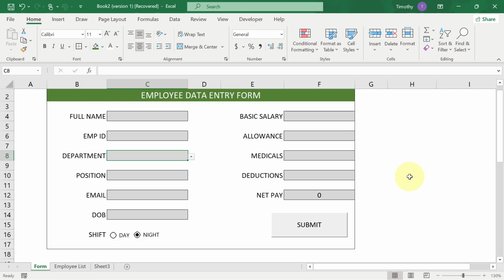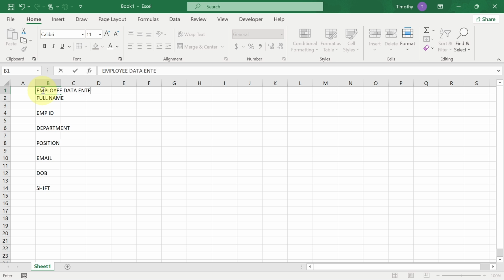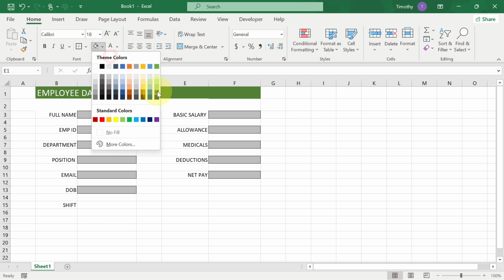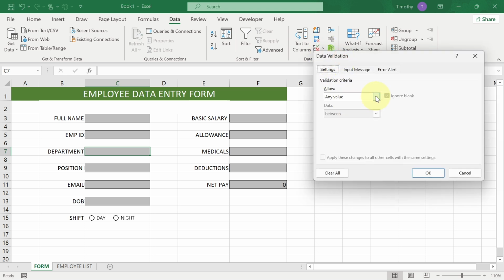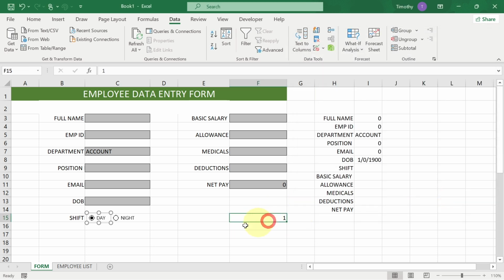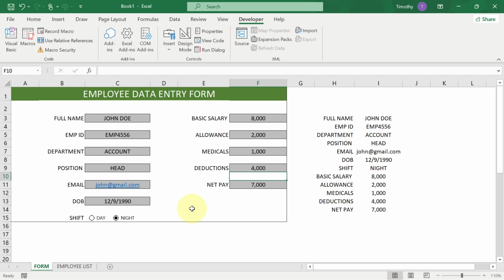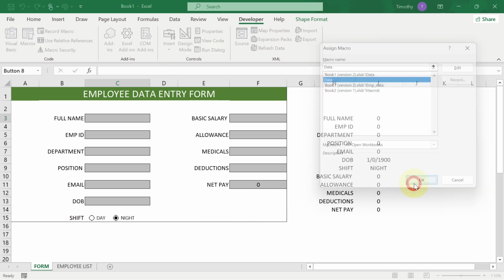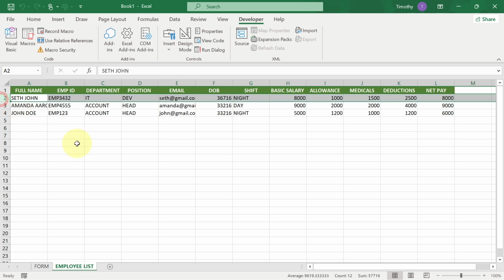Build an Automated Data Entry Form in Excel ⚡ (No Coding Needed!)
Tired of messy spreadsheets and manual data entry? In this video, you’ll learn how to create a fully automated data entry form in Excel that saves time, reduces errors, and makes your workflow seamless.

Perfect for beginners and professionals, this tutorial shows you how to design user-friendly forms, automate inputs, and organize data efficiently—all without complex coding.

By the end, you’ll have a smart Excel system you can use for any project or business.